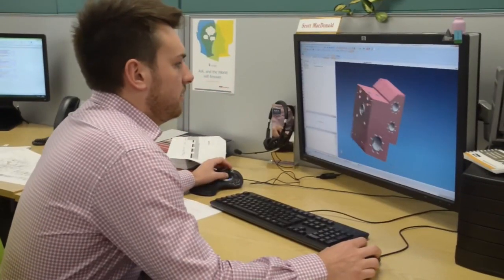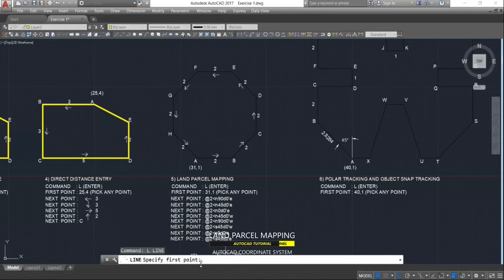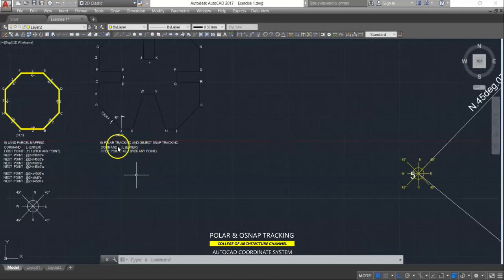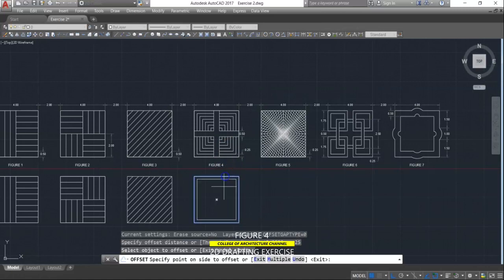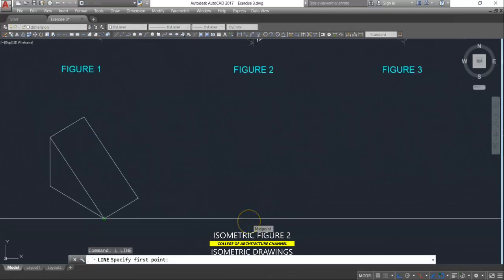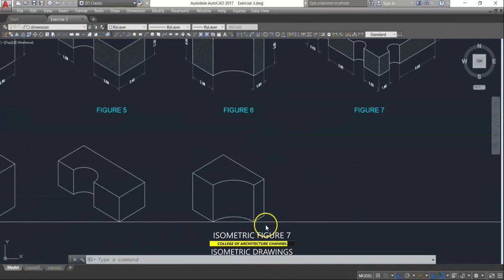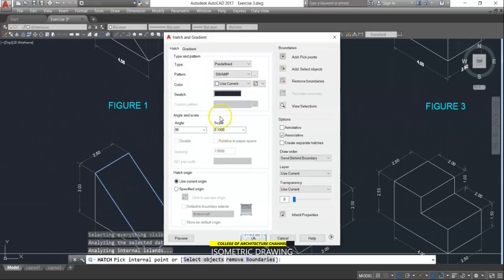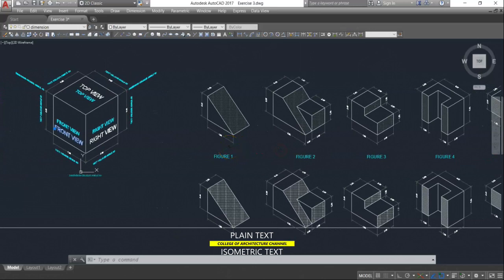BASIC AUTOCAD TUTORIAL 03 - AUTOCAD 2D DRAFTING EXERCISES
TOPICS:
00:00 INTRODUCTION
00:20 AUTOCAD COORDINATE SYSTEM
30:25 2D DRAFTING EXERCISES
44:00 ISOMETRIC DRAWING
1:04:54 ISOMETRIC DIMENSION
1:11:47 HATCH
1:15:04 ISOMETRIC TEXT